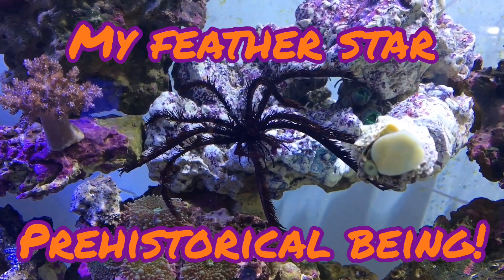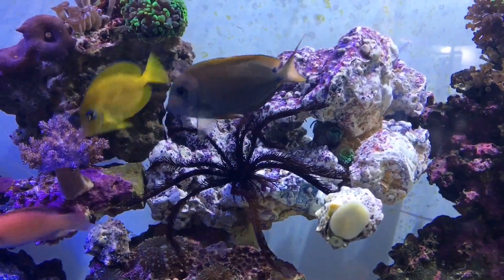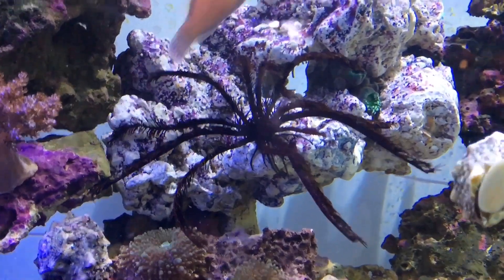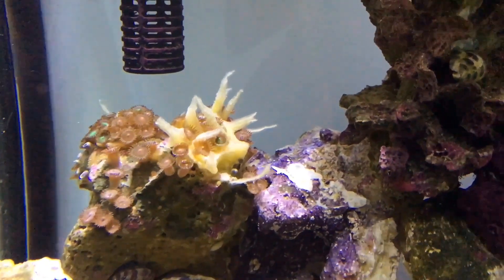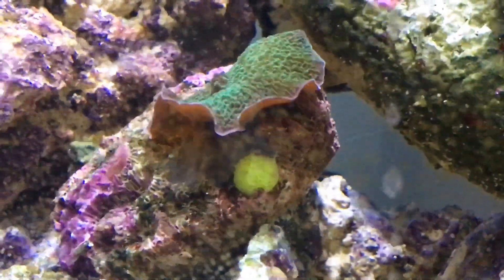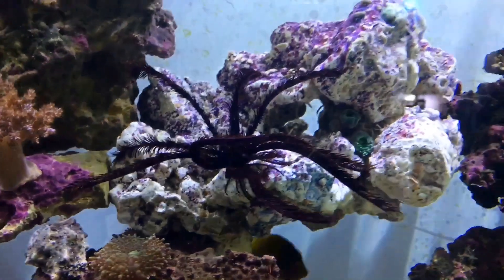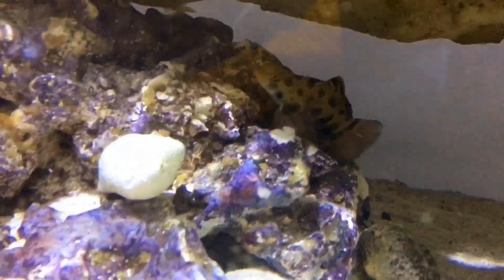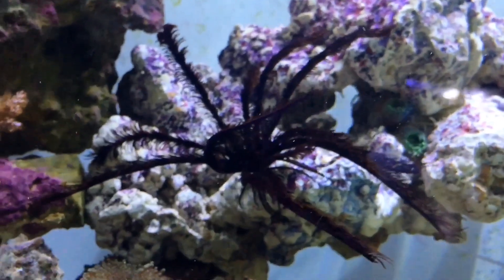New Fish! Prehistorical Créature and Help me ID !